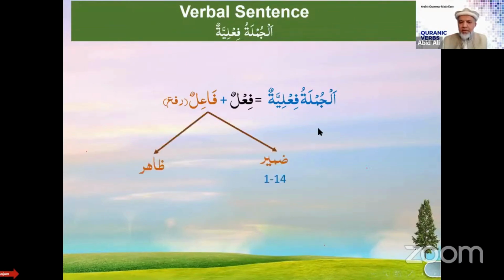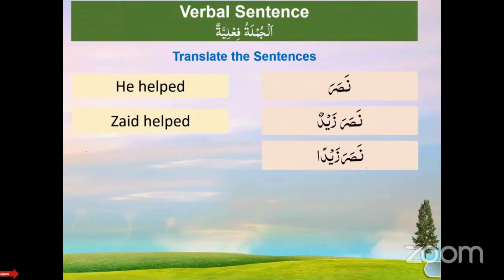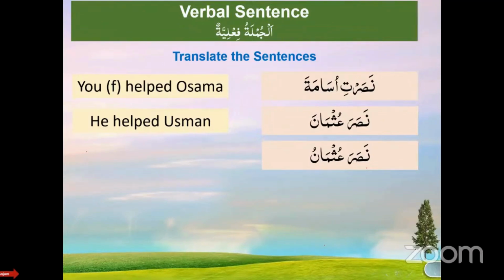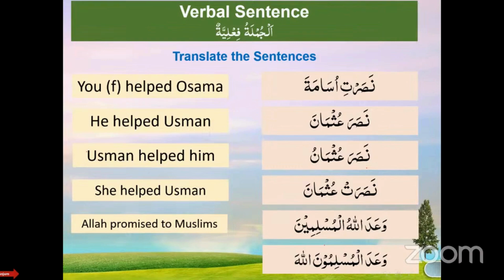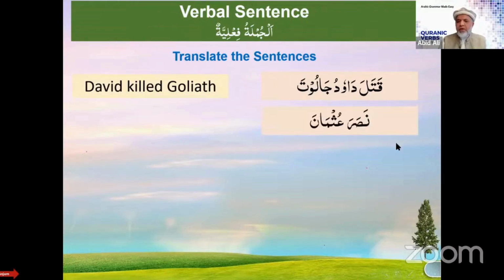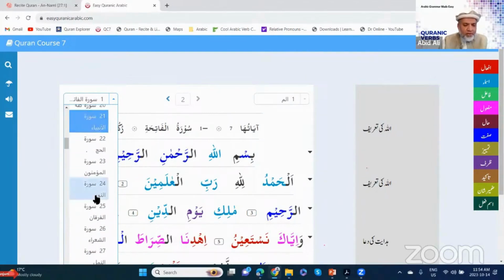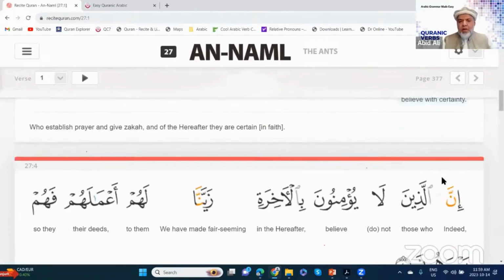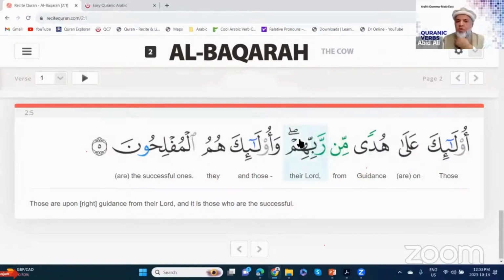MASTER Arabic Sentence Object Exercises Made EASY for Beginners!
Unlock the secrets of Arabic verb forms with our comprehensive guide, "MASTER Arabic Sentence Object Exercises Made EASY for Beginners!" In this video, we dive deep into the intricate world of Arabic verbs, exploring various forms and their essential roles in crafting grammatically correct sentences. Whether you're a beginner or looking to refine your skills, this tutorial provides clear explanations, practical examples, and effective strategies to enhance your understanding of Arabic syntax.

Join us as we cover:
- The different types of Arabic verb forms and their conjugations
- Tips for identifying and using verbs in everyday conversations
- Common mistakes to avoid when constructing sentences in Arabic
- Exercises to practice verb forms and improve your fluency

Don't miss out on this opportunity to elevate your Arabic language skills! Watch until the end for bonus tips that will help you master sentence structure like a pro.

Let's embark on this exciting journey together and elevate your Arabic skills to the next level!

Don’t forget to pause, practice, and repeat to reinforce your learning!

0:00 Start
00:32 Role of Subject (فَاعِل) in Arabic Verbal Sentence - Inside or Outside
02:00 Arabic verbal sentence - Role of Object - مفعول به  - Examples
18:37 Examples from Quran - Surah An-Namal
21:30 How to find Verb Patterns and root letters - Easy to follow tool
26:00 Related verses from Surah Baqarah- سورة البقره
30:00 Conclusion

Arabic verb conjugation present tense
easy arabic lessons
action words in arabic
arabic tense
simple present tense in arabic
verbs of arabic
online quran classes for adults
online quran classes
learn quran online free
best online quran classes
arabic grammar verb forms
arabic past tense verbs
arabic tenses chart
arabic verb forms meaning
arabic verb type